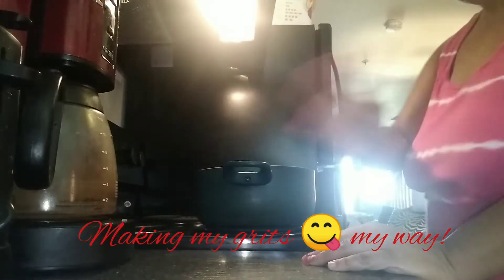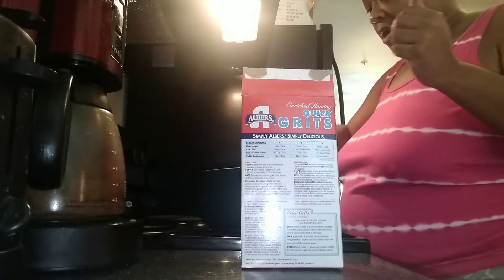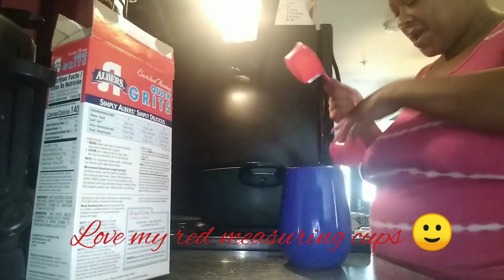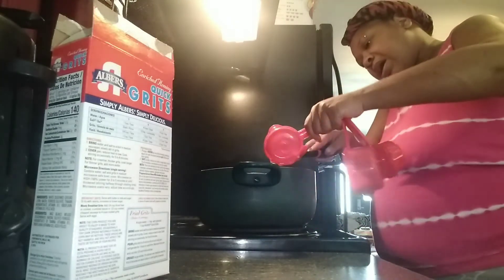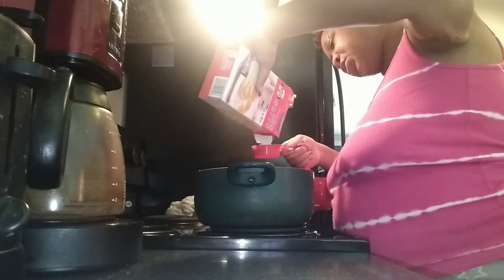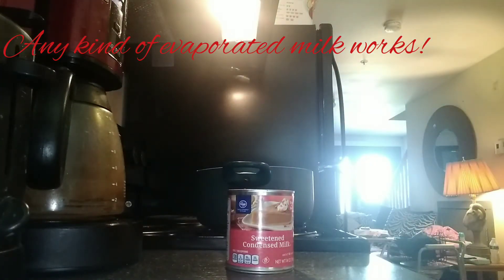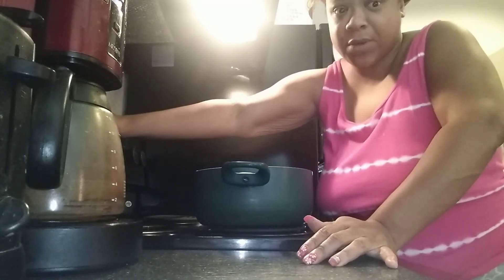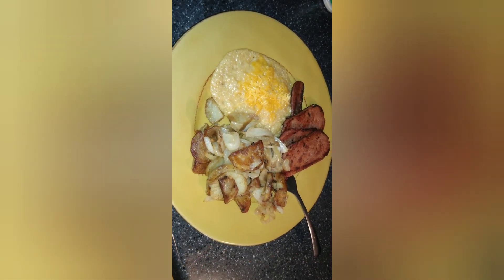Making Grits!! Honiz way!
Happy Thursday to all my loves!! Quick video, just wanted to show you guys how I make grits 😋, so I hope you enjoy!!
Thank you for all the views, let's get more and more subscribers!
Harriett Griffin.33- Instagram
HONI Griffin@facebook
Ronnie2027- poshmark items for sale